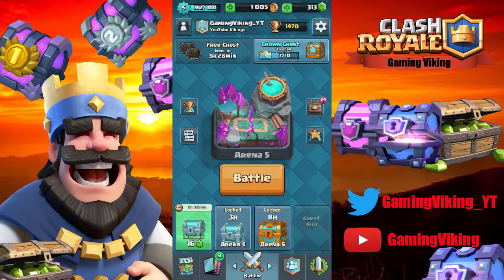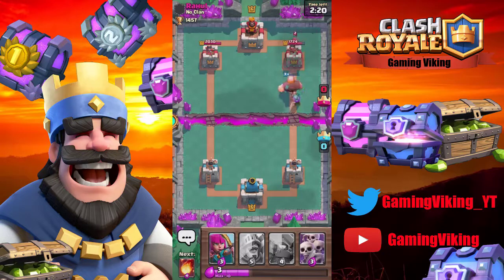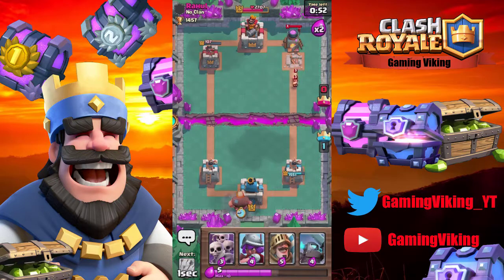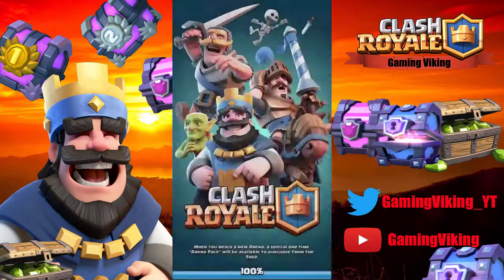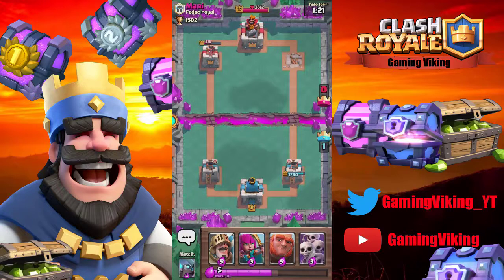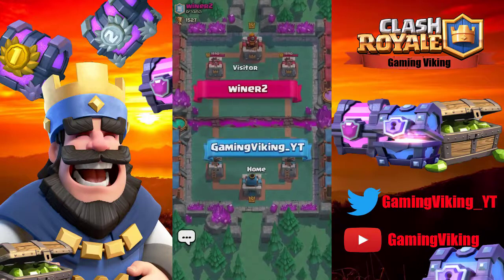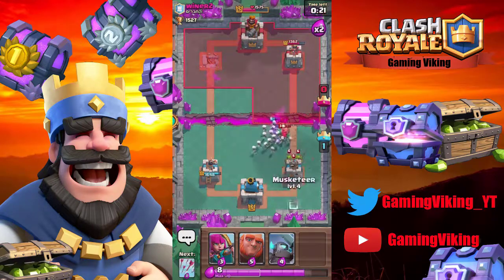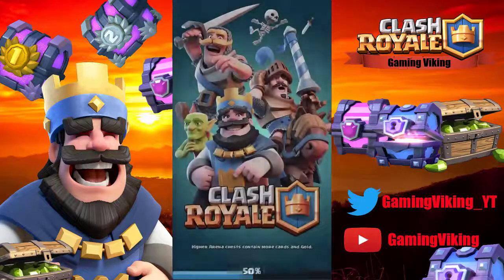Clash Royale Lets Play Episode 10 I Spell Valley Deck I Undefeated Deck I Road To Legendary Arena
Clash Royale Lets Play Episode 10 I Spell Valley Deck I Undefeated Deck I Road To Legendary Arena In today clash royale lets play episode we got to spell valley ( arena ). getting to spell valley is huge. We have now gotten to spell valley completely undefeated as a lvl 5. How many have gotten undefeated to spell valley (arena 5)? We have some good battles in todays clash royale lets play episode we got all wins and a few 3 crowns with our undefeated deck in spell valley (arena 5). Can we stay undefeated and get to builders workshop (arena 6)?

And today we faced our first xbow troll deck. Gaming With Molt s favorite deck! Soon we will get our xbow ourself and Molt will love us.

We are still on our win streak. And today we got a few 3 crown wins and some really tough battles. But we still easily won, we won all battles. And have won all battles so far in our clash royale lets play series. It's getting more difficult as we move up in trophies fast in clash royale. But our undefeated deck is still going strong. We are now in arena 5 (spell valley). And we have unlocked a lot of brand new cards and brand new legendaries like ice wizard, graveyard, mirror, poison, wizard, furnace, firespirits, zap. And we manage to unlock a new rare card today the wizard. So I might switch out some cards and make this undefeated strong deck even stronger. i think that the zap would work amazing in this deck. Anf getting a free legendary wouldn't be bad either. We can buy free legendaries in legendary arena but it would be awsome to get a free one without paying with gold. And legendary do make a huge difference! Let's see how far we can get we are currently undefeated as a level 5 in spell valley (arena 5)! Road to legendary arena!

We are still undefeated in clash royale and our giant deck is still undefeated. It's almost like the first and undefeated deck we used in clash royale. but I decided to improve the deck and switch out giant skelleton for giant and goblins for archers. And the change worked fatastic. And we managed to win all battles. We are still undefeated and we are currently in spell valley and slowly moving up in trophies. Next stop Builders worshop (arena 6)! The undeafeted deck consists of Mini Pekka, Archers, Skelleton Army, Arrows, Fireball, Giant, Musketer and Prince. Most players can use this deck, since all the cards are unlocked from arena 1 (Goblin Stadium) and arena 2 (Bone Pit). Lets se how long we can keep this win streak going! Can it be the longest winstreak in Clash Royales history?

We are on our way to legendary arena in Clash Royale!

I really do enjoy making these Clash Royale Lets Play videos, now in the begining of our Clash Royale journey it's not as serious as Legendary Arena were I am currently at on my lvl 10 account. Which im glad for, it's really fun.

I offer clash royale strategies mainly for level 4,5,6,7,8,9,10,11. With loads of different deck for arena 1,2,3,4,5,6,7,8,9.